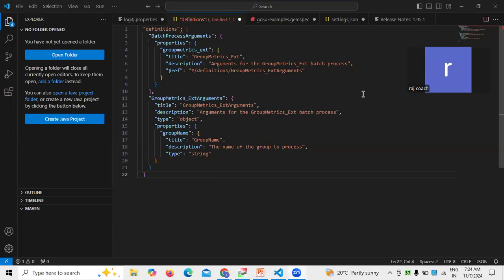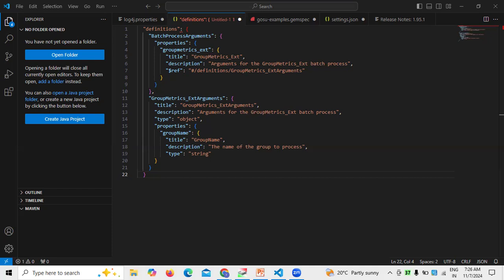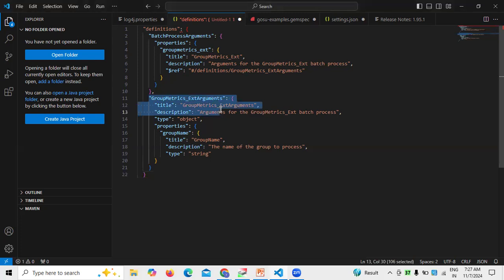Guidewire Developer | configuring batch Processing